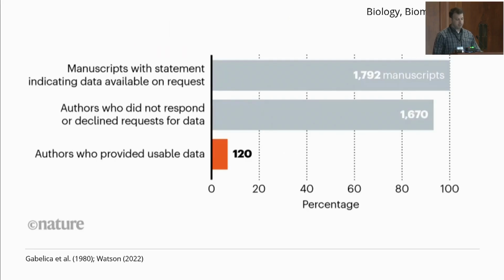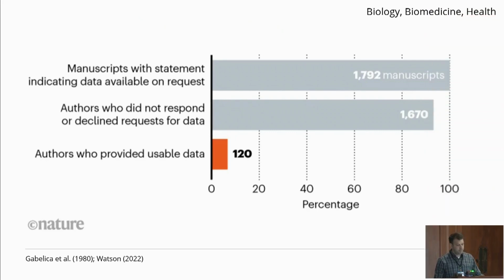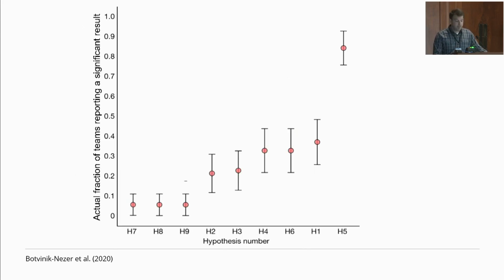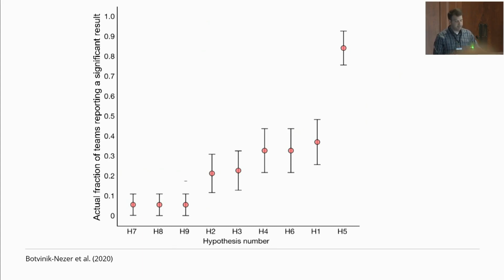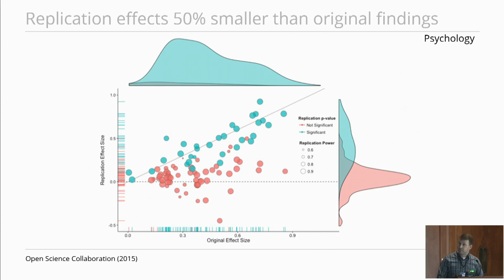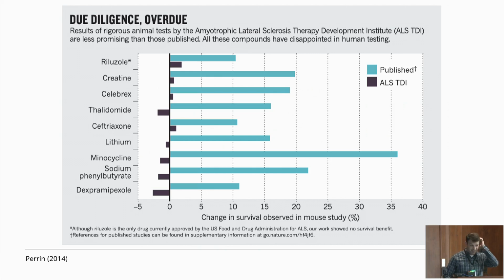Incredible Foundations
Session: Incredible Foundations
Speaker: Tim Errington, Senior Director of Research, Center for Open Science

The session was part of the COS 10 Year Anniversary, which took place in Washington, DC on May 8, 2023.